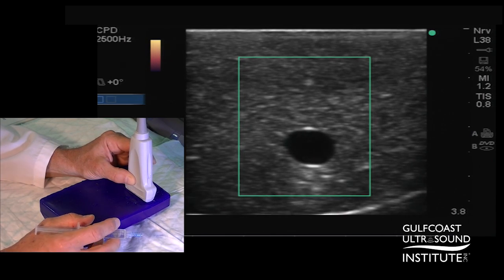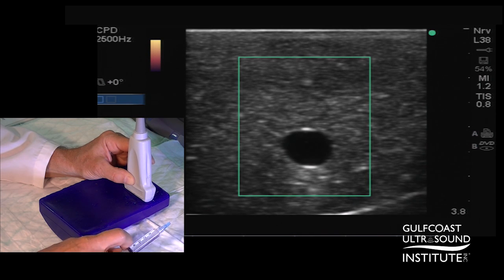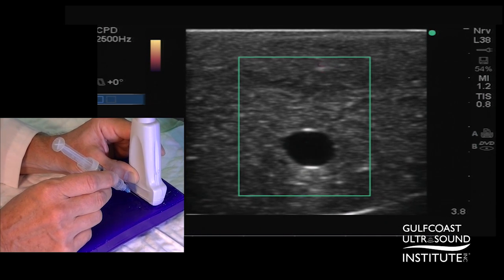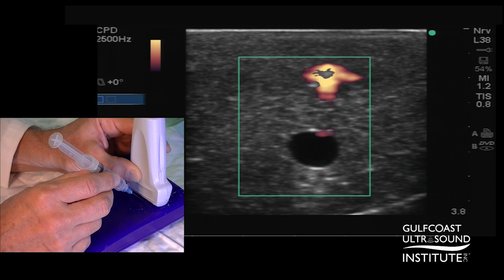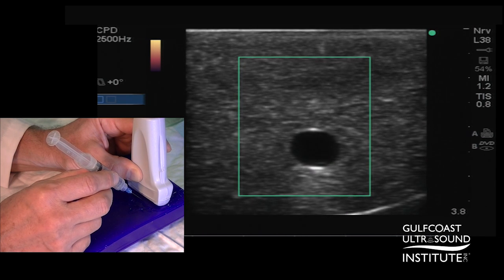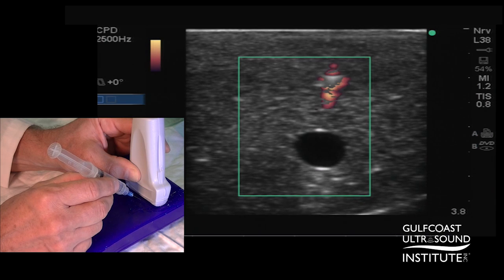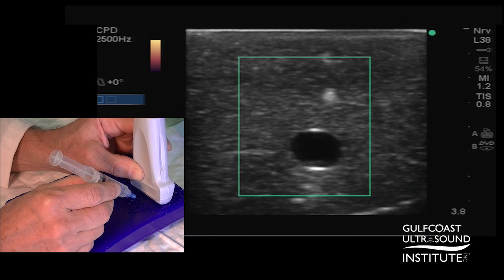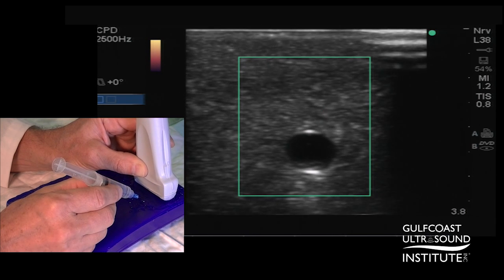Hot Tip-How to Use Ultrasound for Needle Guidance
Gulfcoast Ultrasound Instructor James Mateer, MD, RDMS, demonstrates how to use power Doppler to assist with ultrasound needle-guidance.
Upcoming courses at Gulfcoast Ultrasound Insitute include:
INTRODUCTION TO EMERGENCY MEDICINE ULTRASOUND